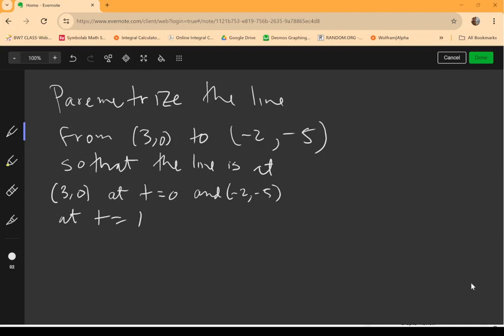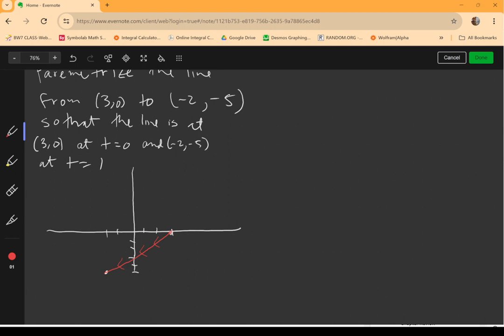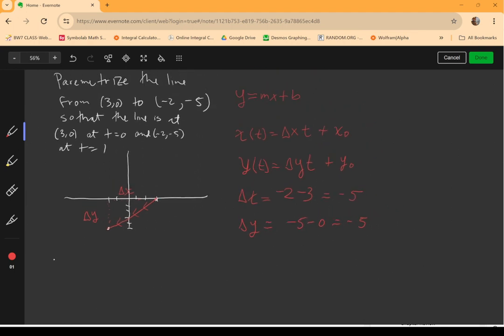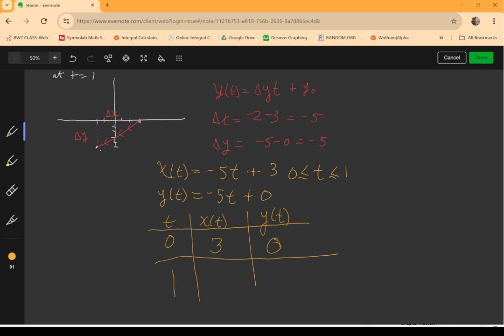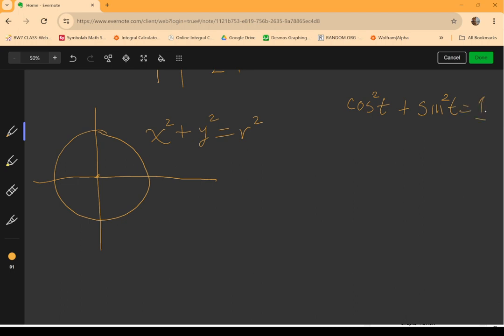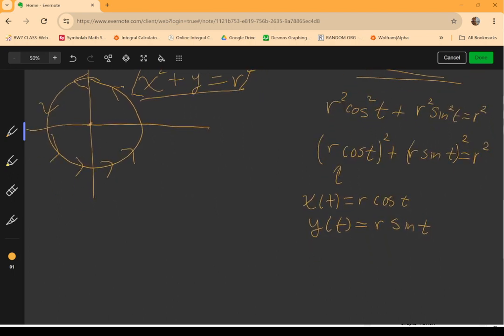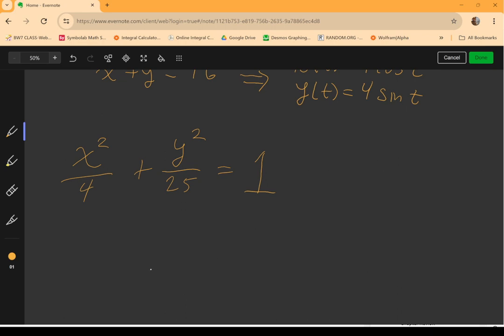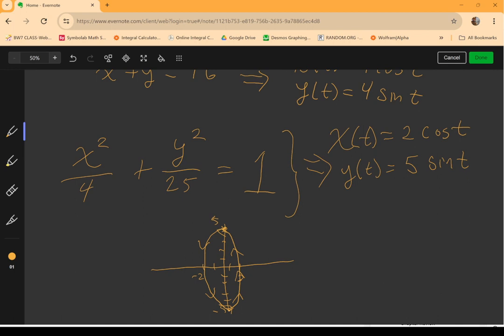MTH22 Finding Parametric Equations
The video goes over how to find parametric equations from a rectangular equation.